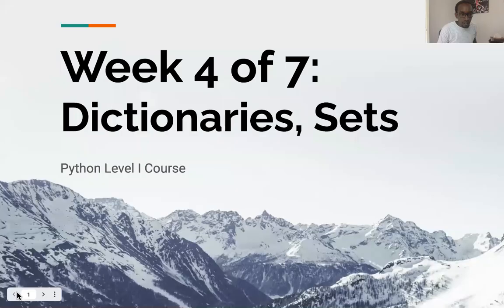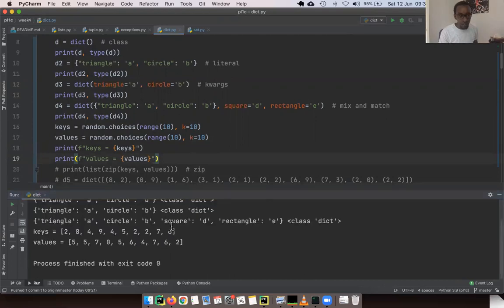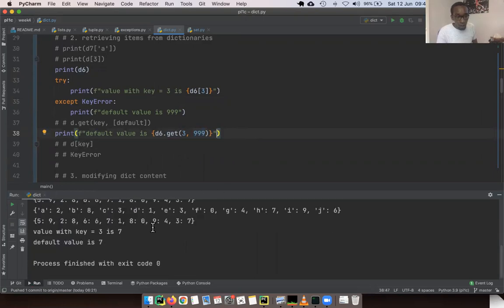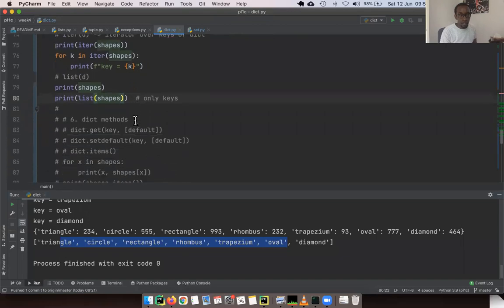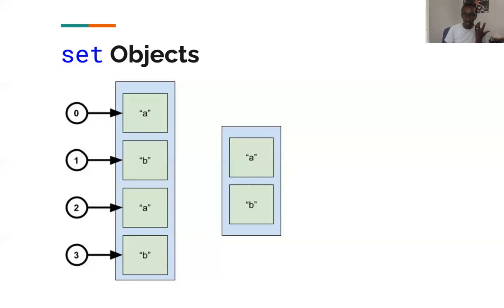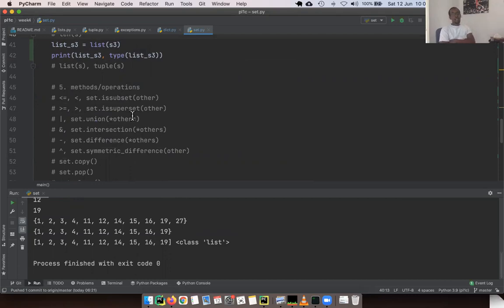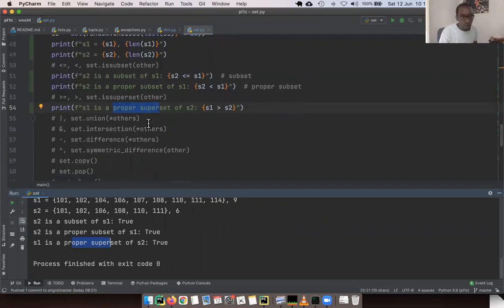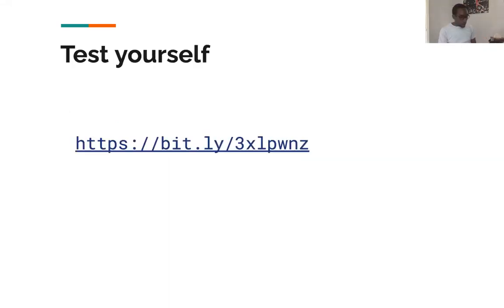Week 4 of 7: Dictionaries and Sets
Welcome to week 4 of  the Python Level I Course. In this video we cover more containers: dictionaries and sets. We compare dictionaries and sets to lists and see what value they add to our arsenal of data structures. Both dictionaries and sets are powerful tools and this video covers the essentials.
The material presented in this video is complemented by in-class material, which consists of 10 programming challenges and a 20 question quiz. As programming is a practical skill, the programming challenges and quiz are a key part to developing a strong foundation in programming with Python. Find out more about signing up by visiting